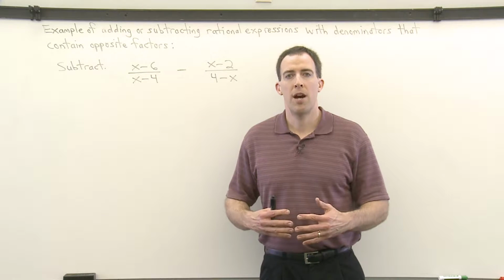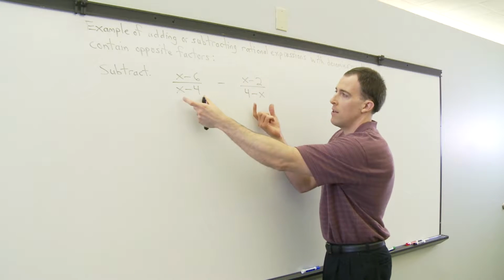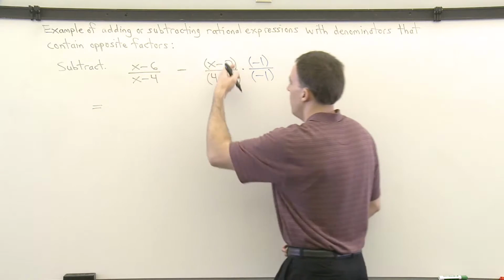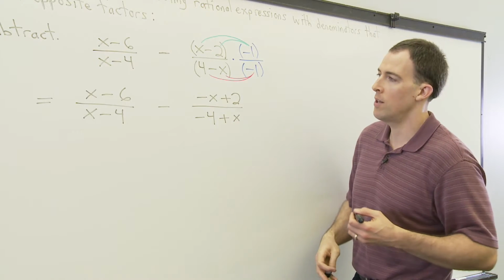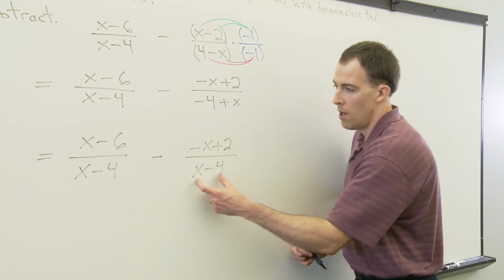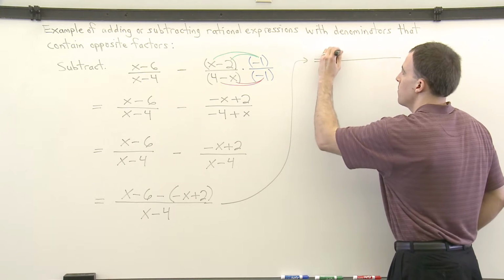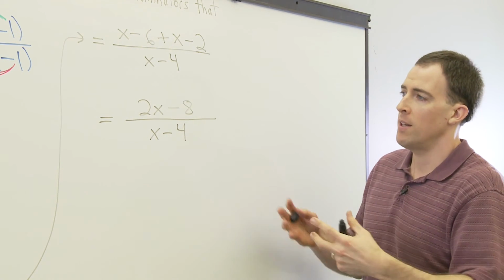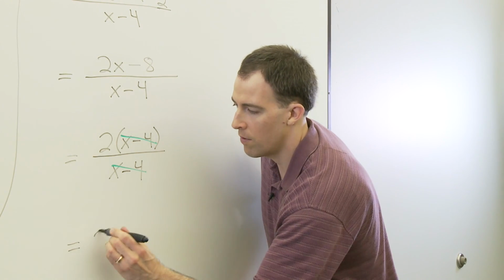Adding and Subtracting Rational Expressions with Opposite Denominators